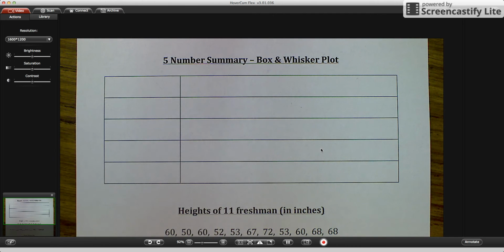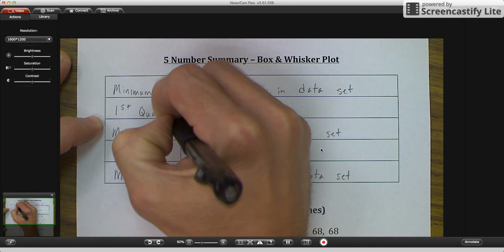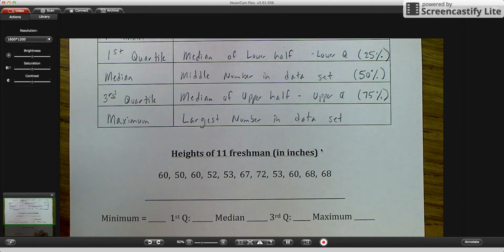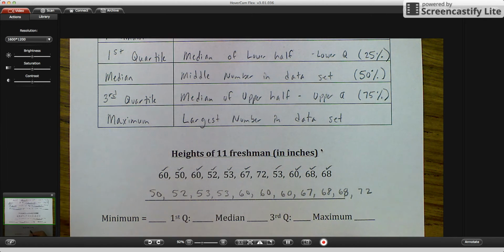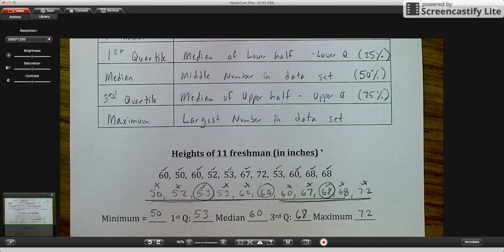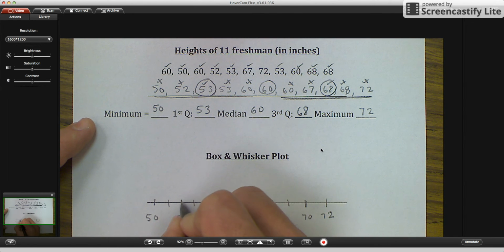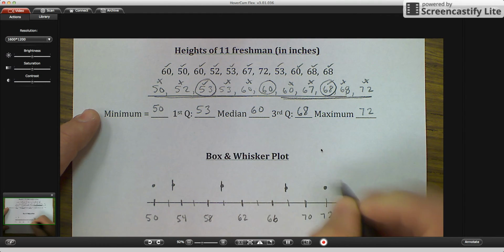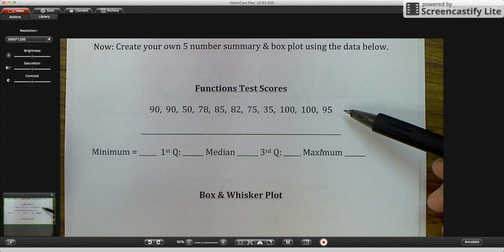5 Number Summary - Box & Whisker Plot